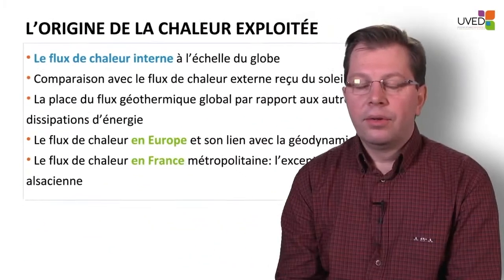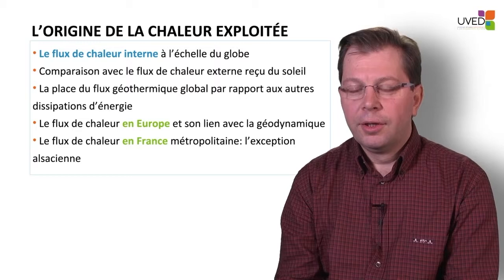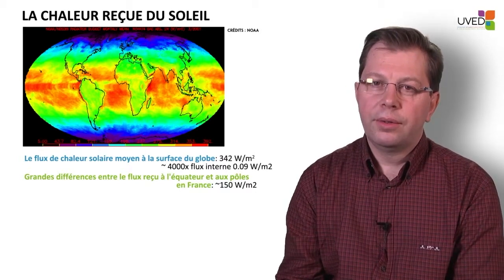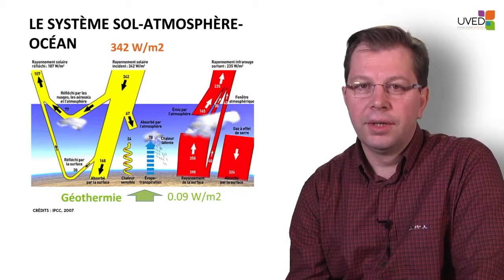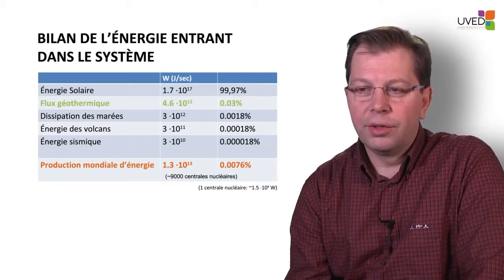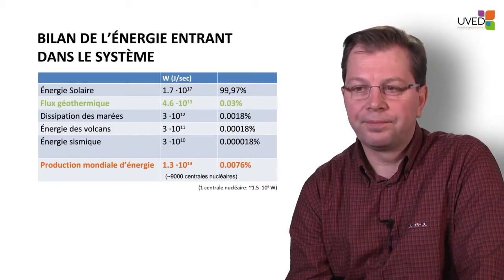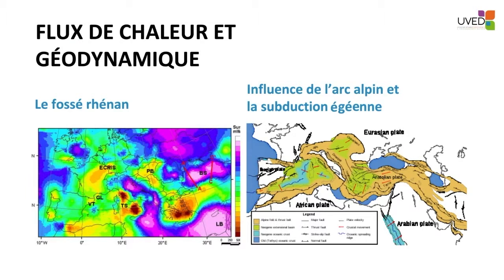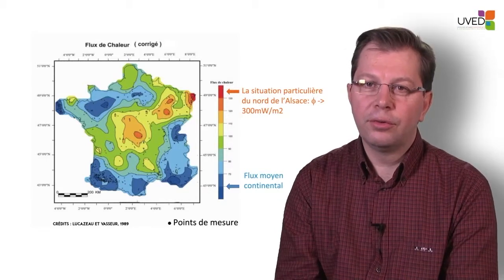Geothermal energy - origin of recovered geothermal heat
In this video, Jean Schmittbuhl, Research Director - CNRS / University of Strasbourg, presents the geothermal resource. He explains its origins, quantifies it in relation to other sources of energy on earth, and shows its distribution and variability at the surface of the globe, at the level of Europe and France.